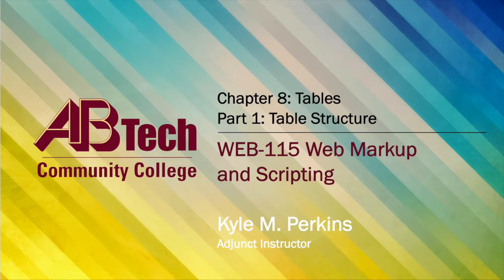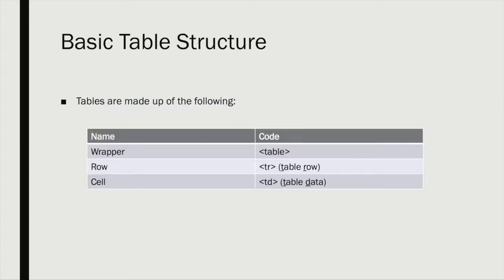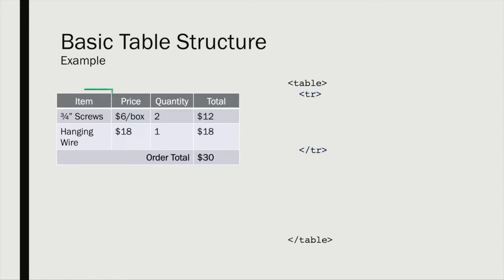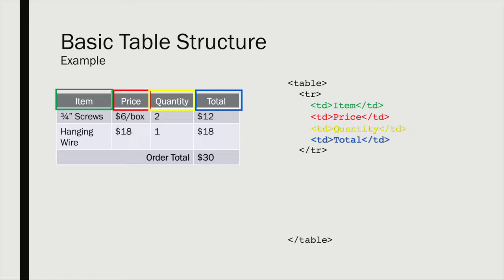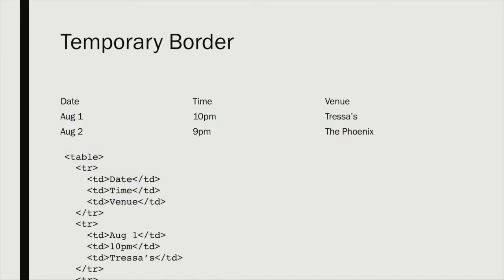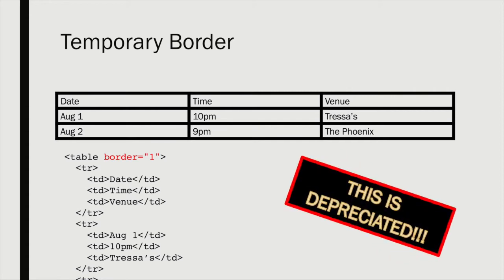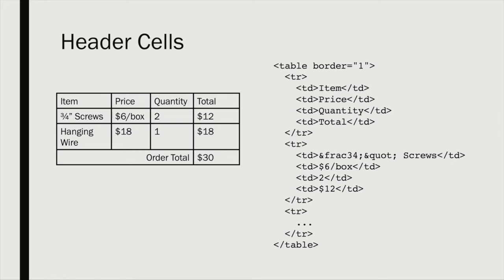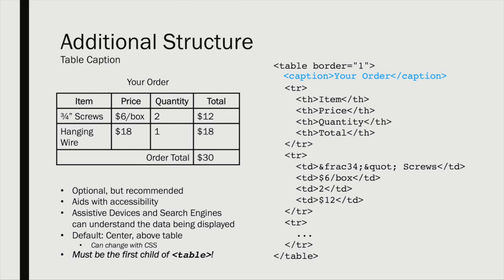Chapter 8-1: Table Structure